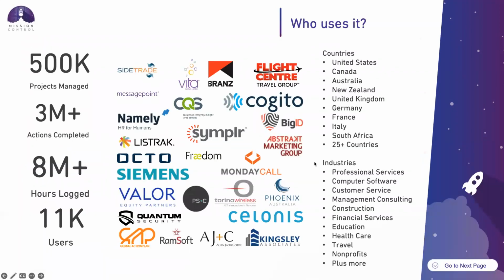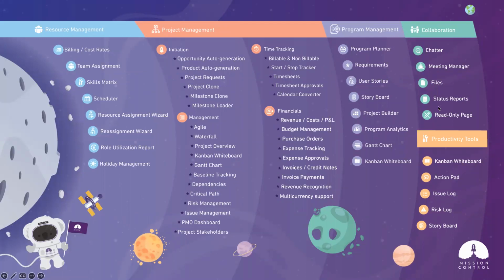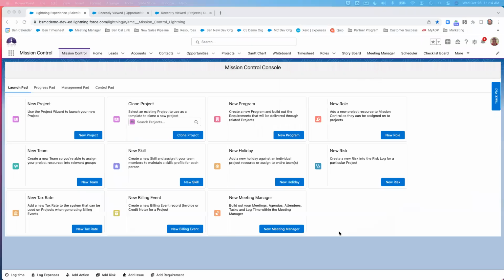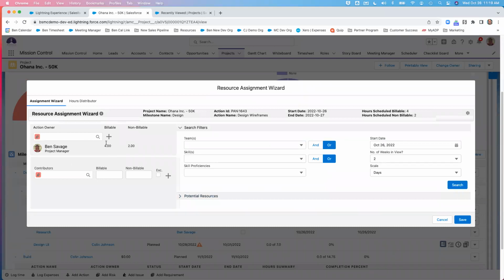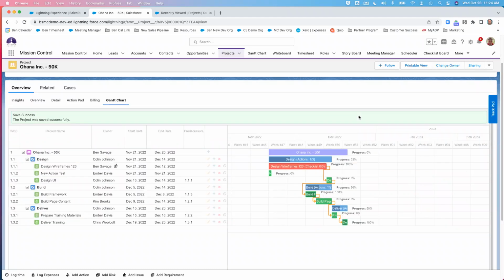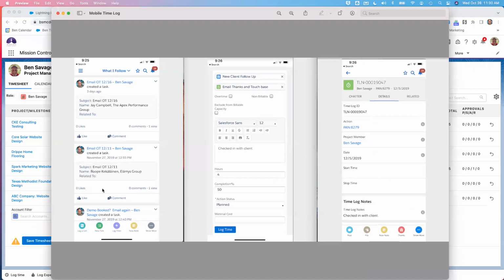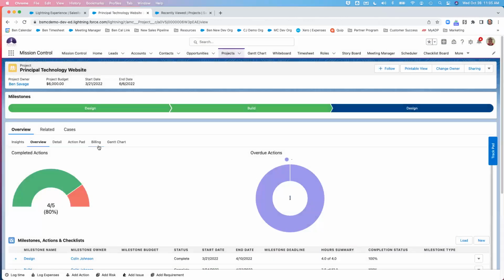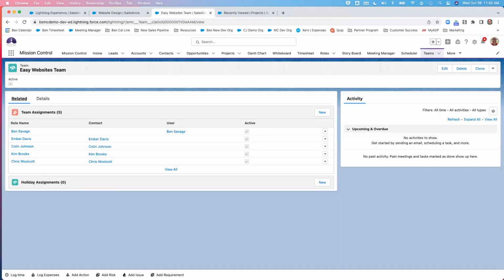Mission Control Project Management Webinar Recording October 26 2022 (US)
Mission Control Senior Account Executive, Ben Savage, takes you through a topline overview of Project Management SaaS Mission Control. In addition to the main features, we also walk you through some demo workflows.